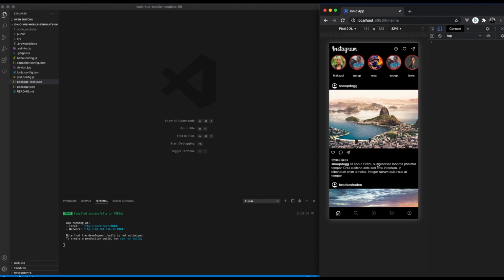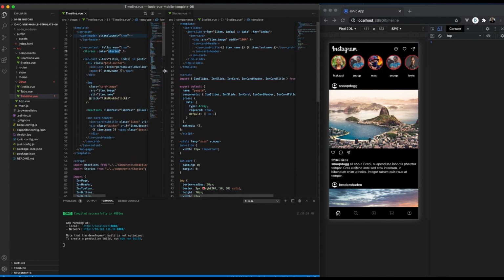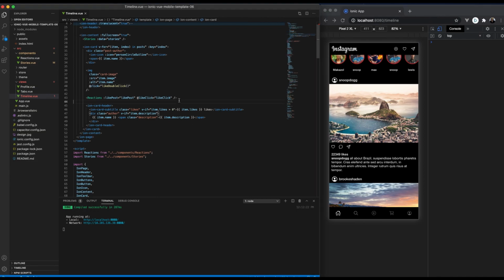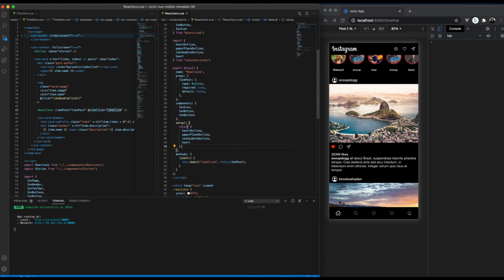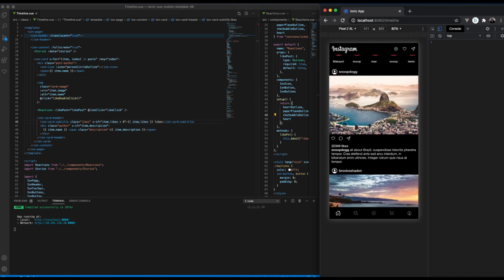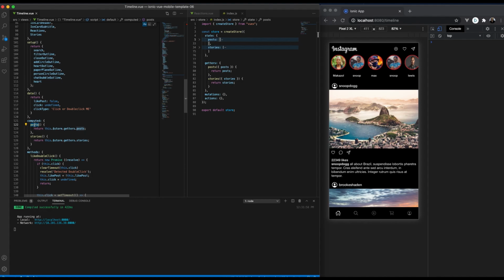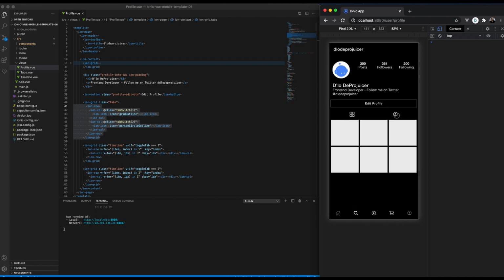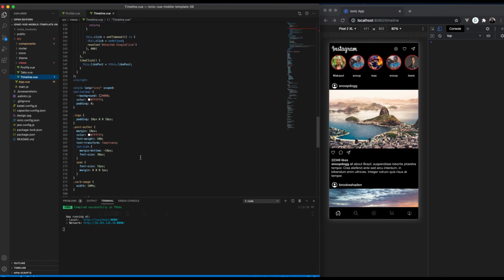Ionic Vue Instagram Clone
In this video, I will show how you can create an Instagram clone using Ionic Vue. This is the latest template from my Ionic Vue templates and it's available on Github.